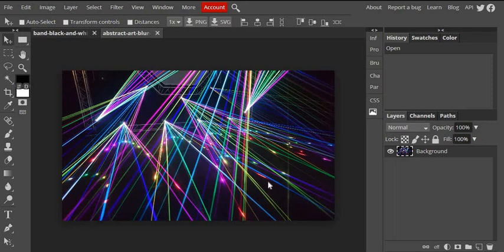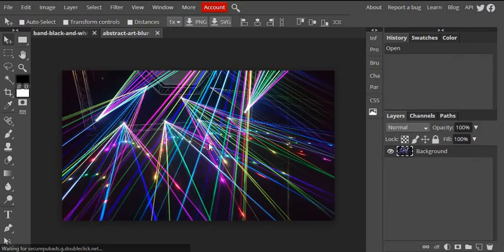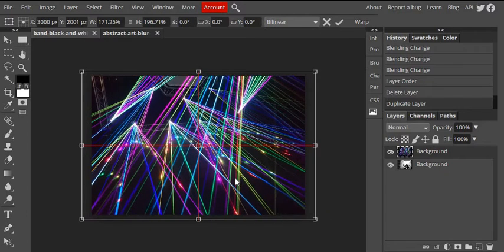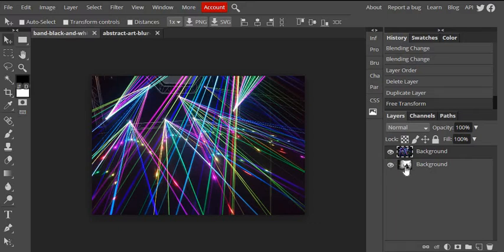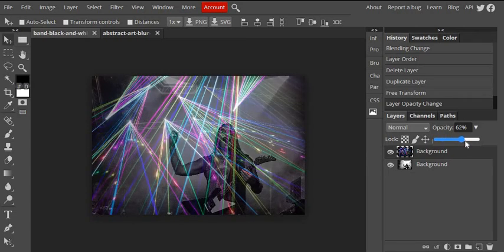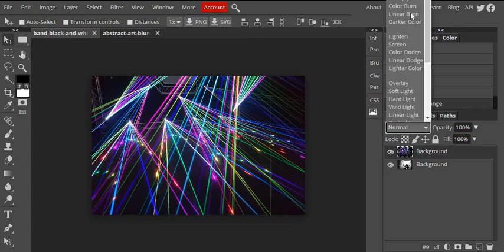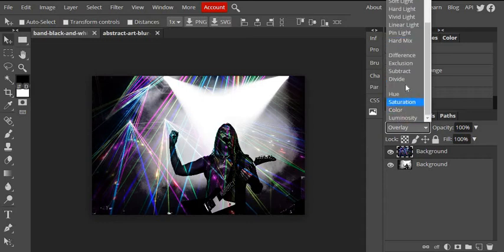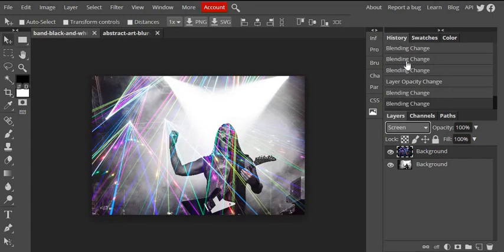Layer Blending Modes